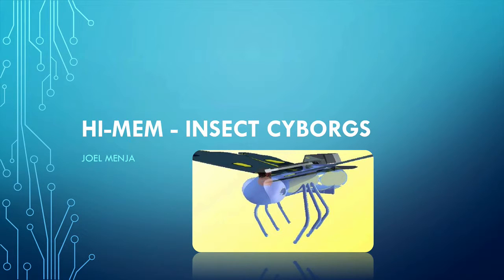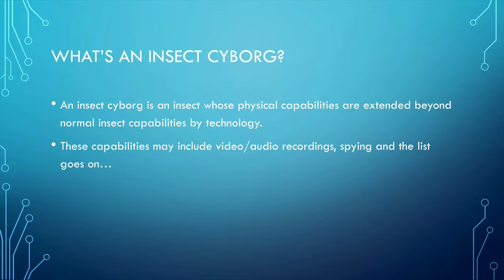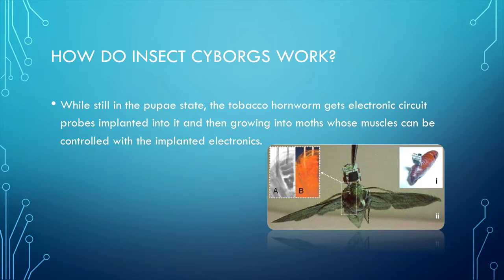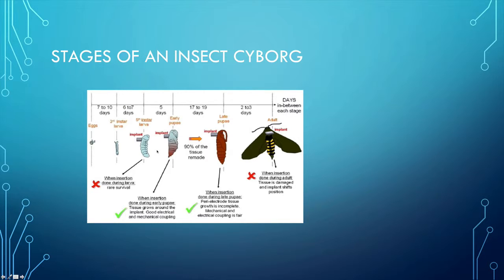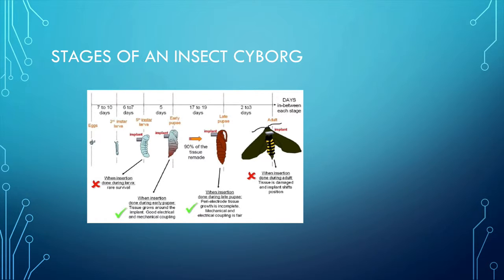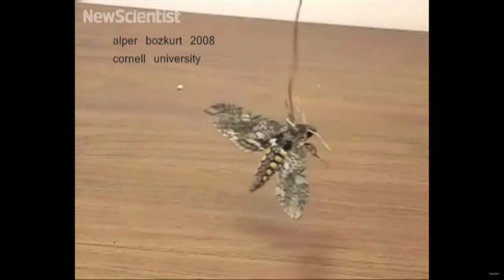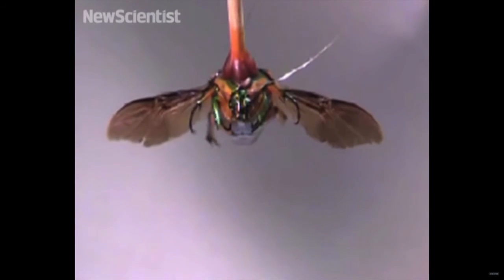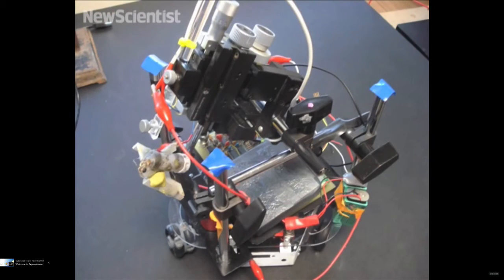Insect Cyborgs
This is a class project about merging technologies.